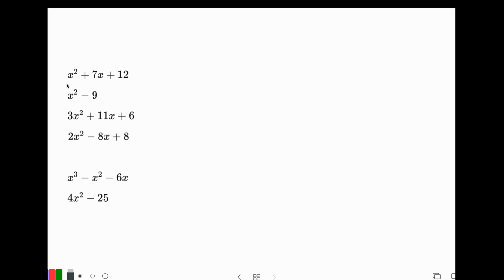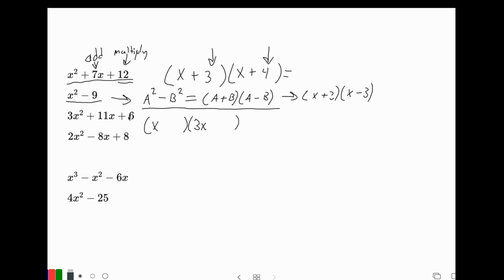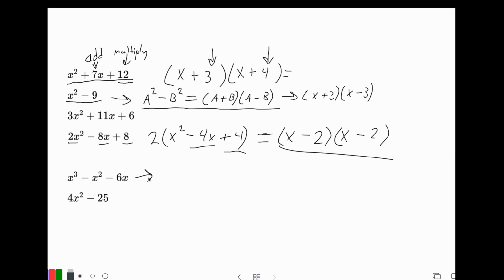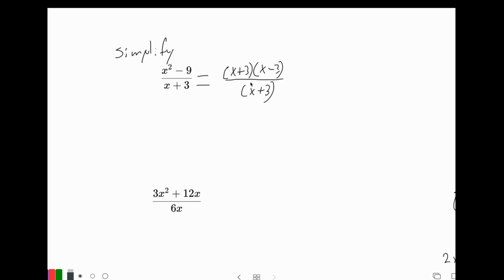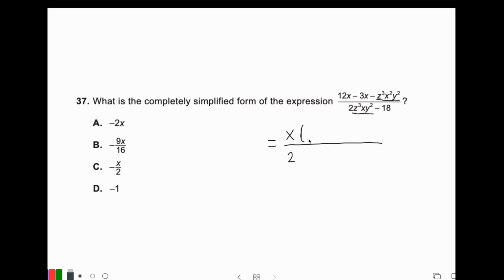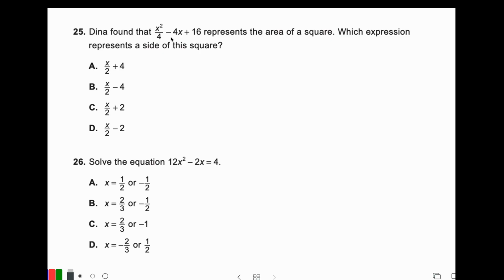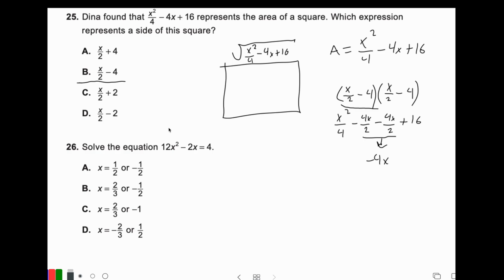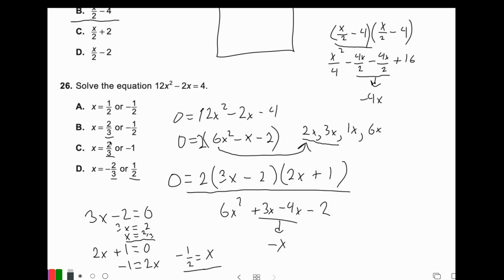The most UNDERRATED ACT math skill to earn you 5+ EASY points... (Comprehensive guide to factoring)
In this video, I show one of the easiest and most overlooked skills to master for the math section on the ACT. Here I show how to factor with several different types of factoring and plenty of practice problems.